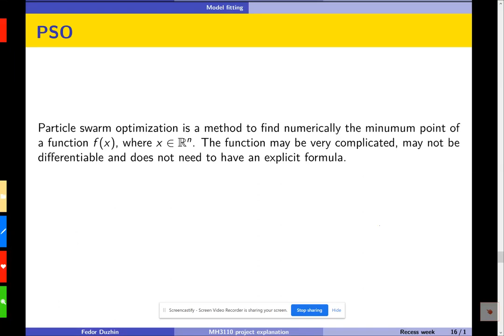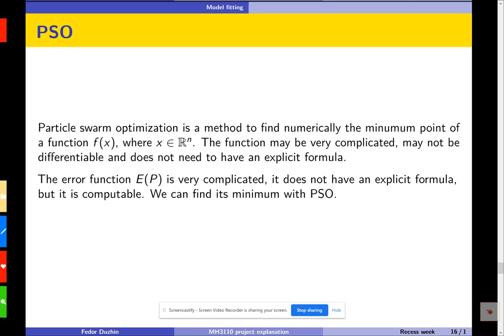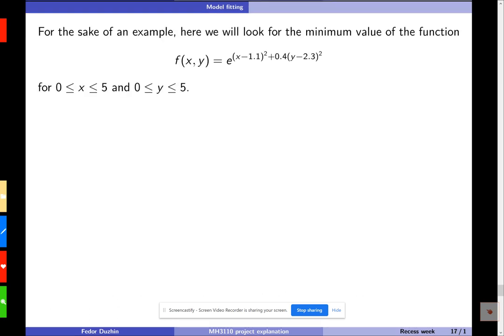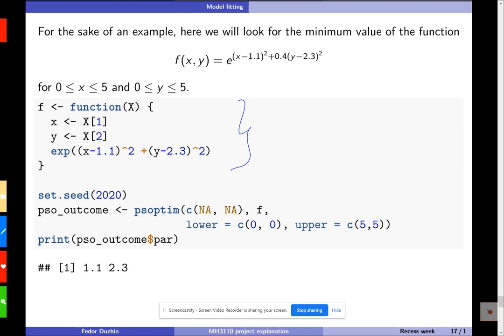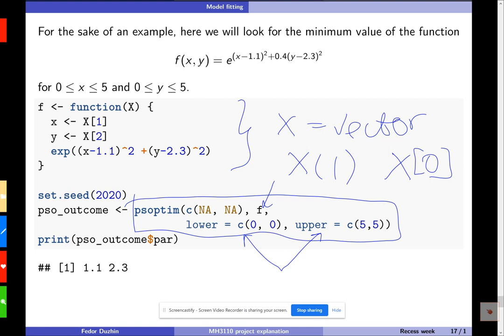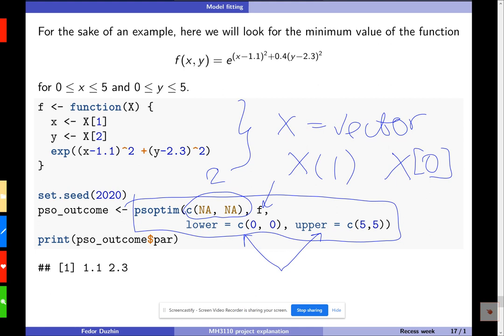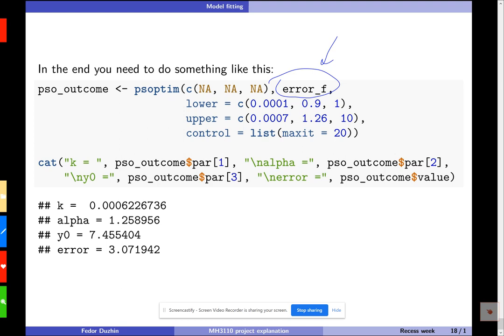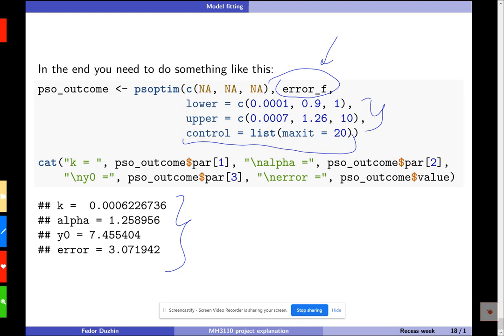MH3110 project explanation. Part 3: PSO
We explain a little bit about what PSO is and how to run it in R (MATLAB and Python are very similiar)